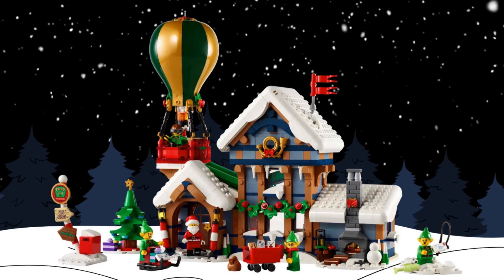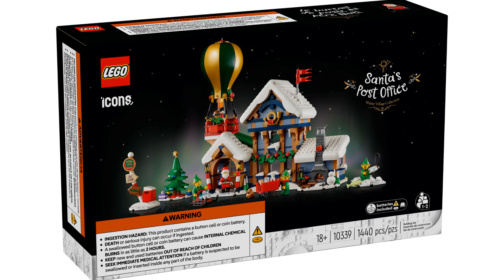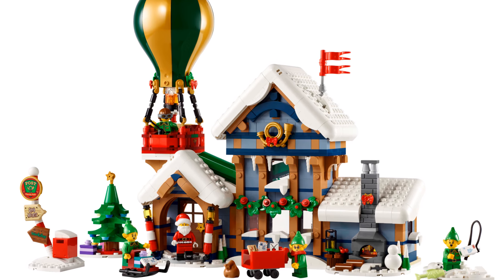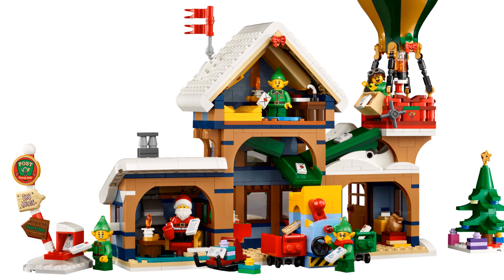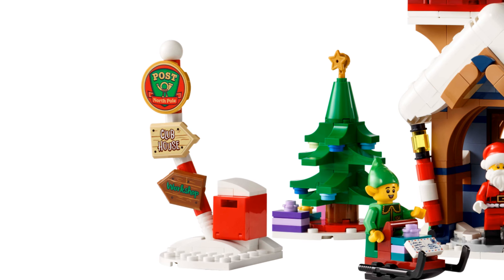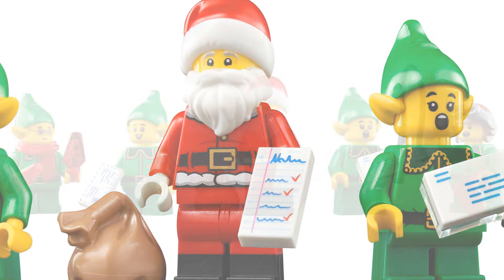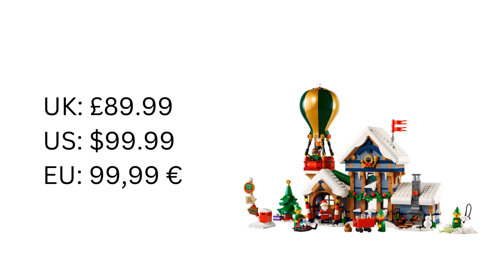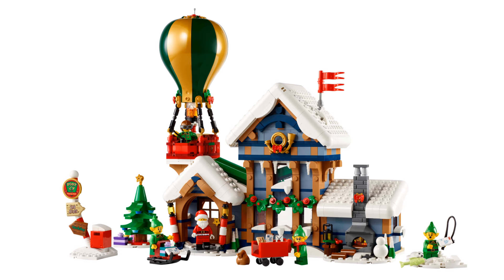Upcoming Lego: Santa's Post Office (10339)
Let's talk about the upcoming Lego Winter Village Collection set for 2024: Santa's Post Office! (10339)

If you want to support me and my channel, my debut novel is coming out on the 8th October 2024. It's available to pre-order from many online retailers:
~ Staring at a Sea of Stars by Sarah Jane Fay ~
It's available in hardback, paperback and ebook.